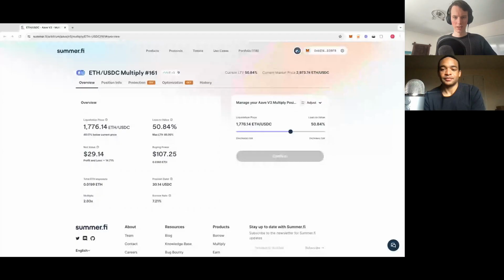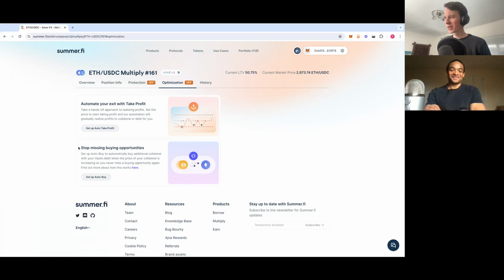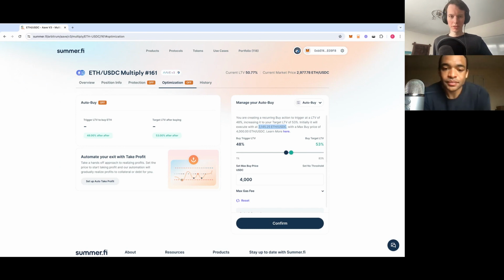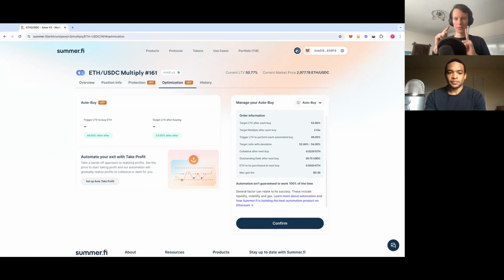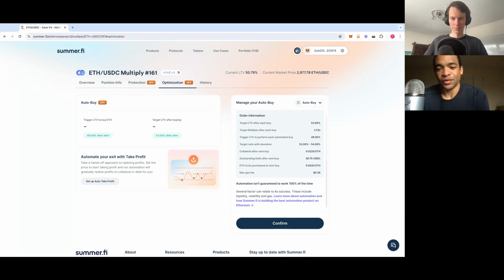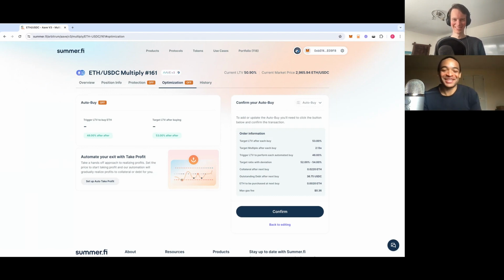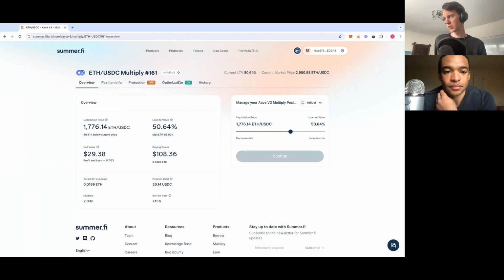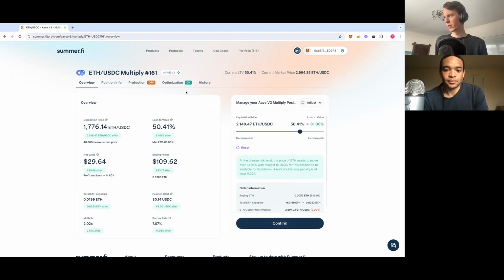The Ultimate Guide to Automated Position Management: Auto-Buy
In this episode, Frank and Jordan will explore the advantages and key insights of Auto-Buy, along with a detailed tutorial on setting it up effectively. Discover how and why implementing Auto-Buy can enhance your position.

chat.summer.fi